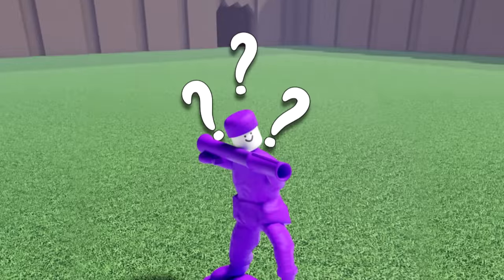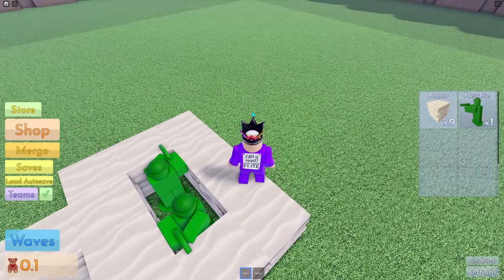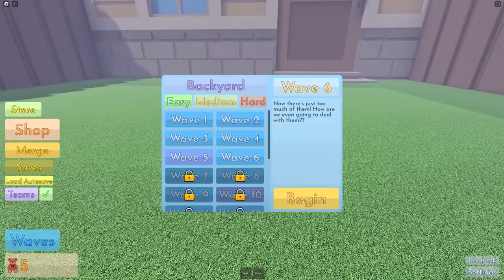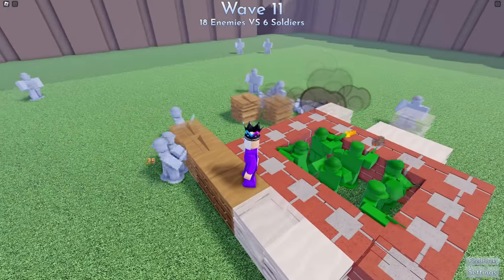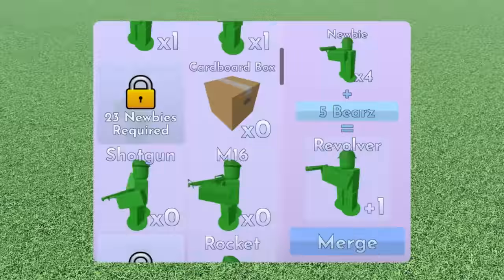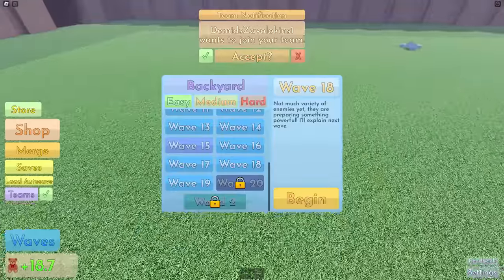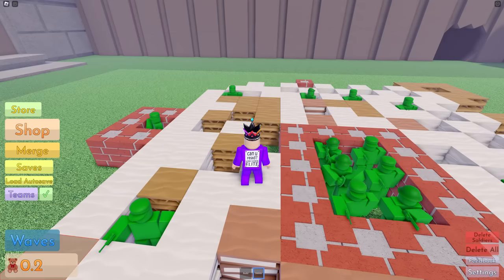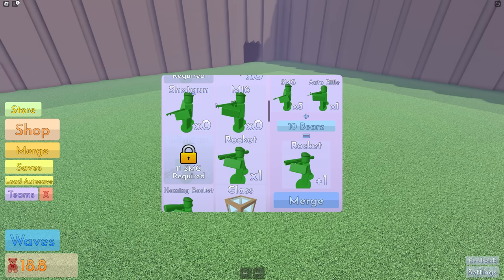I BUILT The STRONGEST TOY ARMY on Roblox Toy SoldierZ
I BUILT The STRONGEST TOY ARMY on Roblox Toy SoldierZ is a tower defense simulator but it's new! the game is Toy SoldierZ